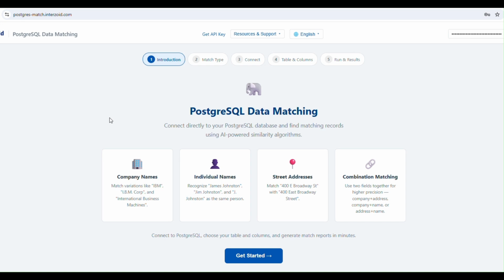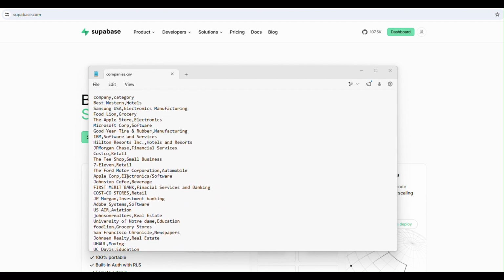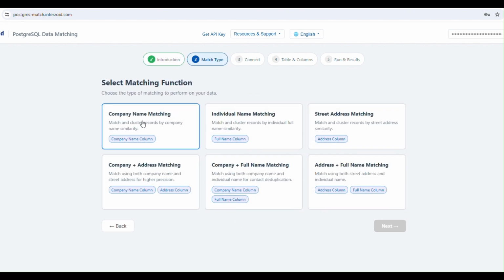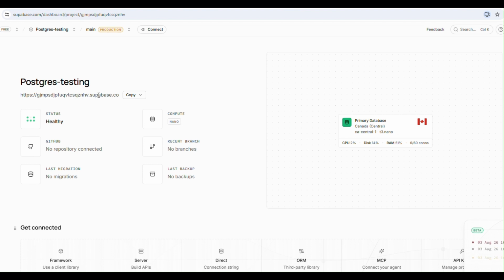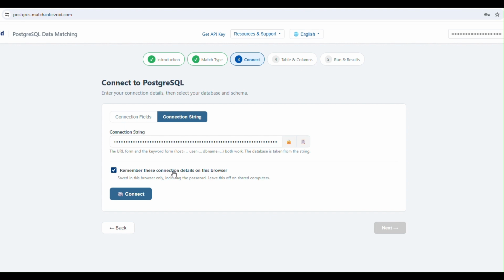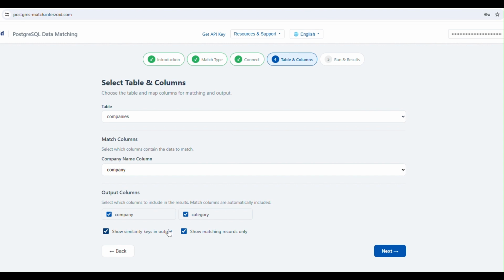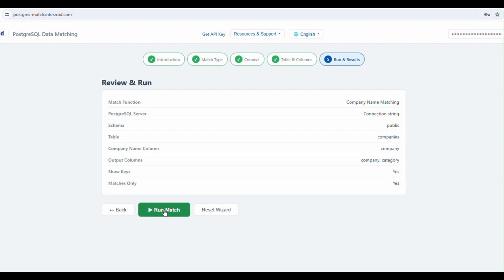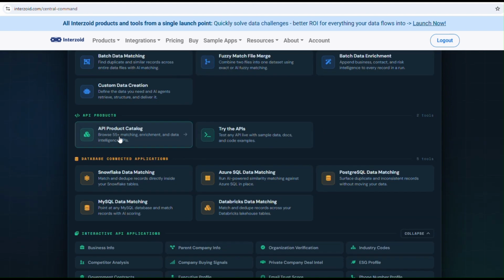Interzoid: Quickly Discover Matching, Duplicate, Inconsistent Data in Supabase Postgres Tables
This video shows in a few easy steps how to connect to Supabase Postgres tables using the Interzoid Postgres Matching Tool. The tool will generate match reports that cluster duplicate records of either company names, individual names, or addresses (or combinations of these data types) direcly within Supabase. This will illuminate data quality issues within your Postgres data that could result in poor analytics, operational, AI, CRM, marketing or other applications that make use of this data. Quickly resolve data issues: start generating these reports.